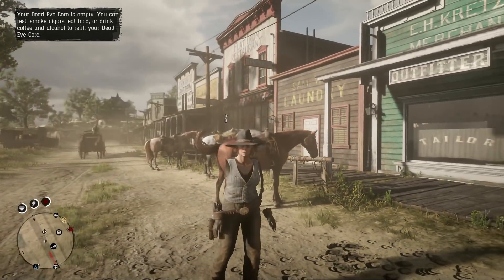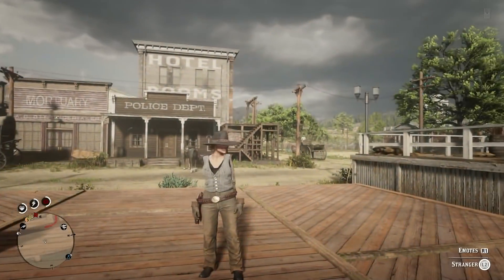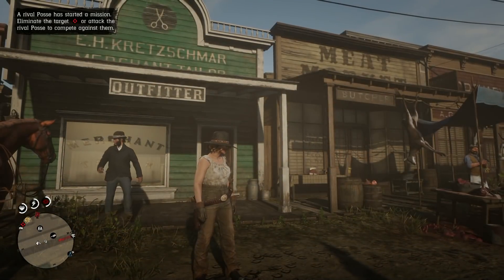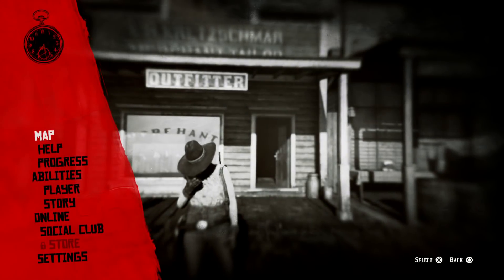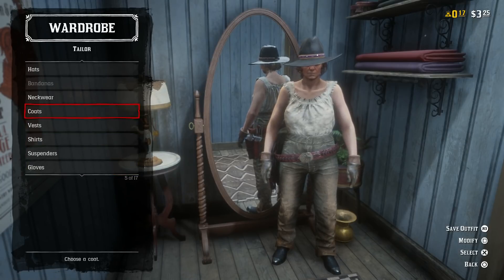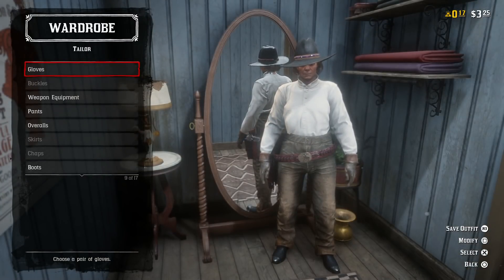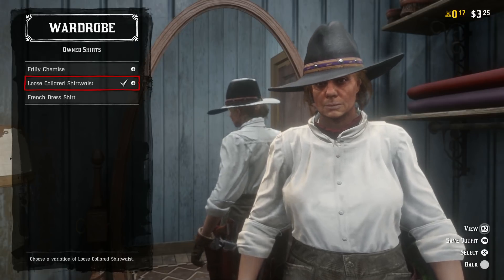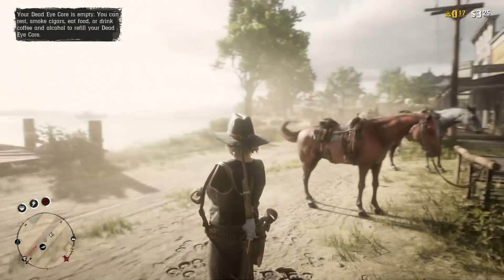Red Dead Online INVISIBLE ARMS *FEMALE* (CLOTHING GLITCH RED DEAD REDEMPTION 2)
Red Dead Online INVISIBLE ARMS GLITCH *FEMALE* (CLOTHING GLITCH RED DEAD REDEMPTION 2) brand new rdr2 online invisible body glitch / invisible arms glitch rdr2 online clothing glitch
---OPEN ME---

GLITCH FOUNDER

Red Dead Online INVISIBLE ARMS GLITCH *FEMALE* (CLOTHING GLITCH RED DEAD REDEMPTION 2)
This time i have a new rdr2 online glitch for you and this is the first clothing glitch red dead redemption 2 and its a dope clothing glitch rdr2 online
this new clothing glitch rdr2 online is a invisible arms glitch red dead online that will give you fully invisible arms red dead redemption 2 online
this is the first red dead online invisible arms glitch but unfortunately this invisible body glitch only works for the female character for now
make a dope modded outfit red dead online with this new invisible arms glitch / invisible body glitch rdr2 online
i will be searching for a male invisible arms glitch / invisible body glitch red dead redemption 2

MUSIC
GRAVY BEATS